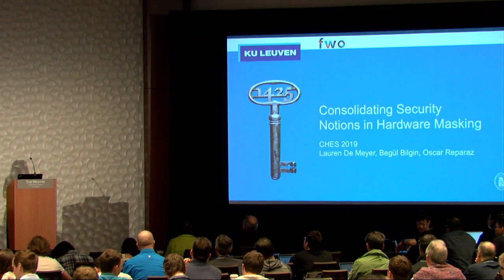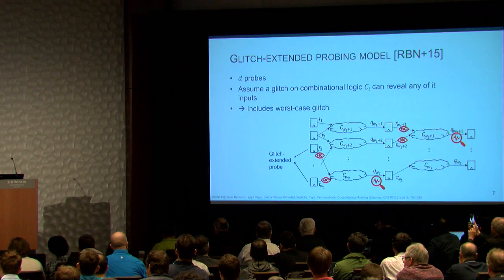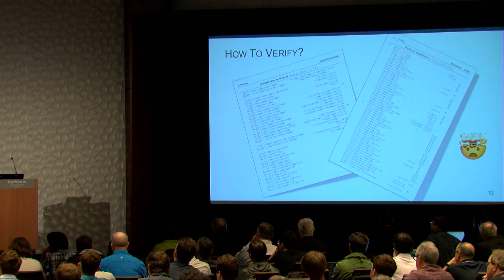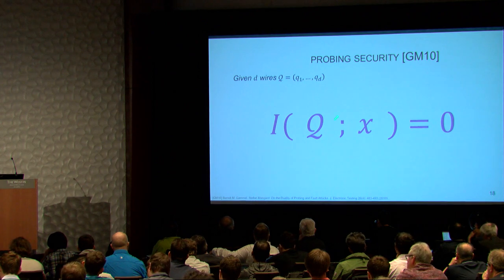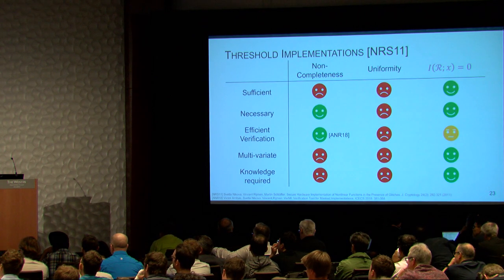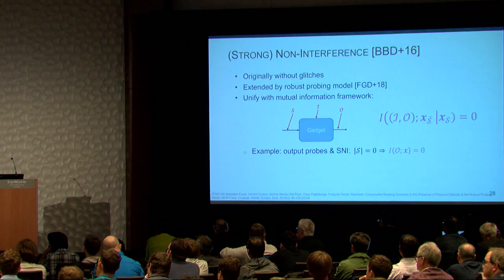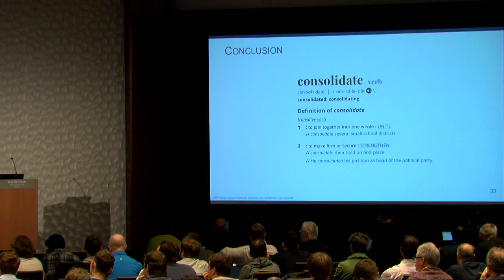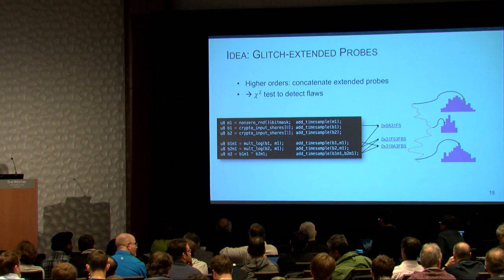Consolidating Security Notions in Hardware Masking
Paper by Lauren De Meyer, Begül Bilgin, Oscar Reparaz presented at Cryptographic Hardware and Embedded Systems Conference 2019